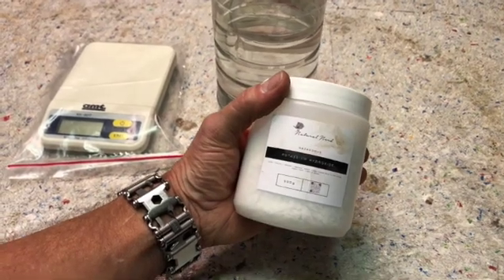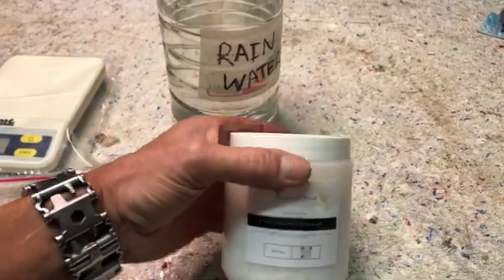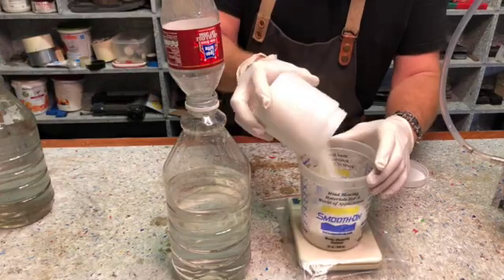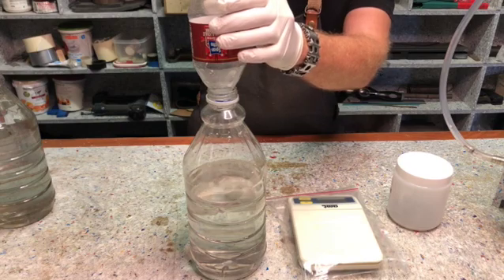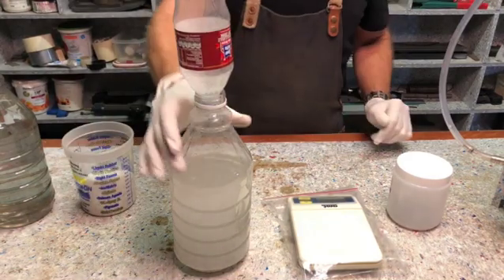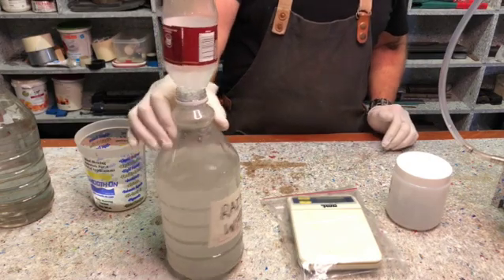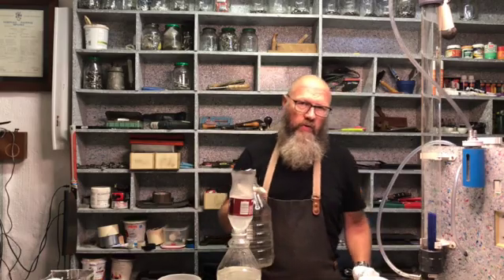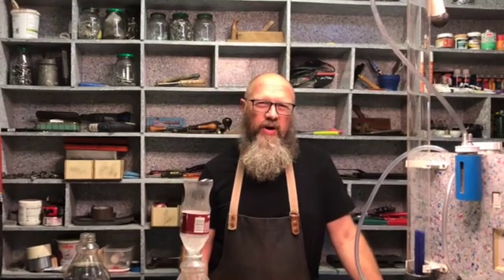How to mix potassium hydroxide safely for use in brown's gas or HHO generators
In this video, I show you how I mix Potassium Hydroxide (KOH) safely to use as an electrolyte in HHO or Brown's gas generators. This mixture is a 25-28% ratio to water, The water must be distilled, or clean rainwater. Here where I live the rain is not contaminated by carbon monoxide, so I was able to use that.

The formula is as follows:

The maximum usable concentration of KOH is normally considered to be 28%. That's 720ml Distilled Water and 240grams of KOH.
Natrium hydroxide (NaOH)  can be used instead of  Potassium Hydroxide (KOH).  (Other names: Drain Cleaner, Caustic soda, soda ash). The usable maximum concentration of NaOH is normally considered to be 20%. That's 800ml Distilled Water and 200grams of NaOH.

You can use this online calculator:
Water weighs almost 1000grams per liter, so 500ml =500grams.

Remember to never add water to the KOH or the NaOH but rather to add the KOH or NaOH to the water. Use a large clean container with cool water and slowly add the chemical to the water while stirring.
Please remember:

Use rubber gloves and wear eye protection. If some of it comes in contact with your skin, rinse off immediately with clean water. To always be safe, wear eye protection, rubber gloves, and do not breathe in the dust or fumes from the KOH.

Test your device with clean water BEFORE pouring it full of chemicals. This is to make sure you don't have any leaks.

Title: Happy Upbeat Retro Ad
Licensor's Author: applehillstudios
Licensee: Quixotry Pty Ltd